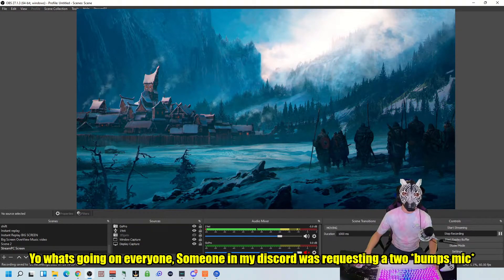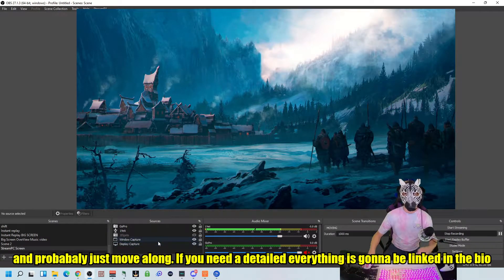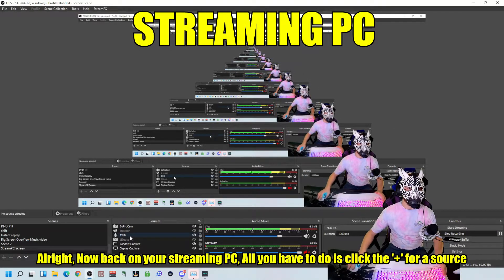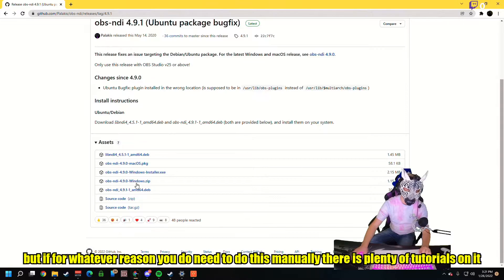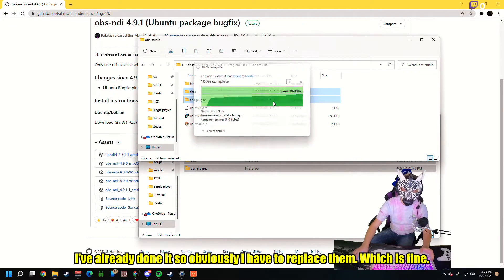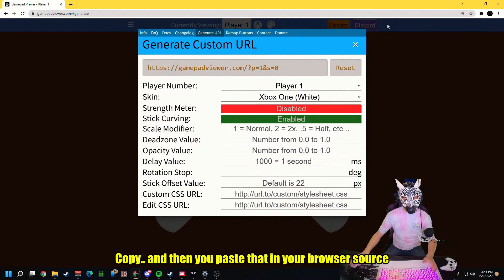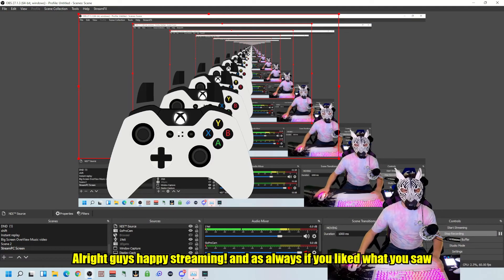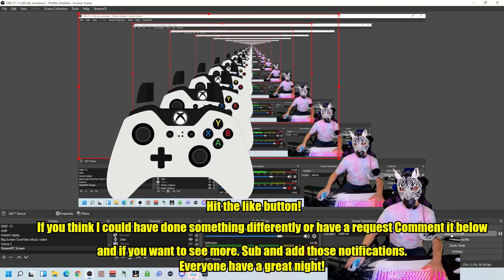Two PC setup w/Gamepad viewer - How to Show your Onscreen Controller with OBS using a two PC setup!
I am going to be showing you how to display an on-screen live reacting controller in OBS while using two different PC to game and stream with! This controller will react live to your keypresses showing your viewers exactly what you're pressing at any given time!

We will be utilizing an OBS plugin called NDI

Specs:
Motherboard  - MSI MPG x570 Gaming Plus
SSD #1            - TeamGroup MP34 512GB M.2
SSD #2            - Samsung 860 EVO
RAM                 - Xcalibur RGB DDR4 32GB (8x4)

Intro: (00:00)
Quick Version: (00:20)
Installing the plugin: (01:25)
Game PC setup: (02:00)
Stream PC setup: (03:08)
Outro: (03:29)